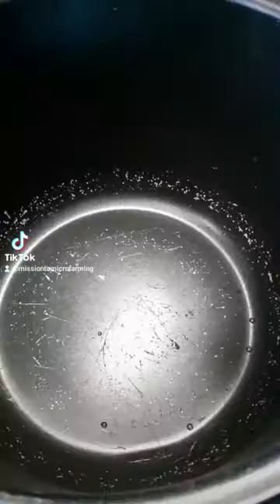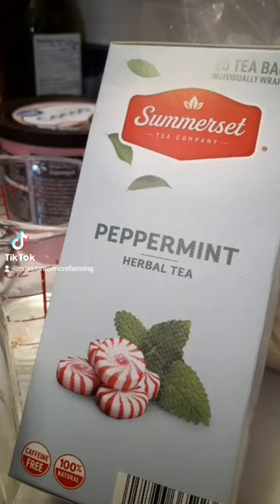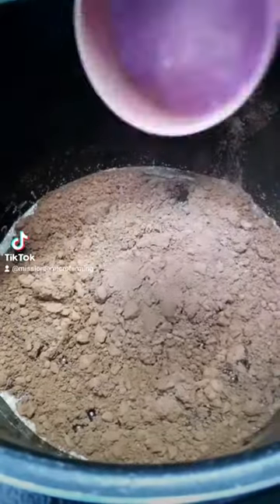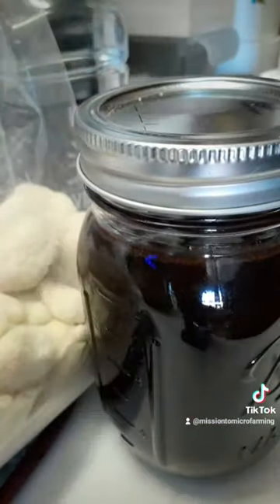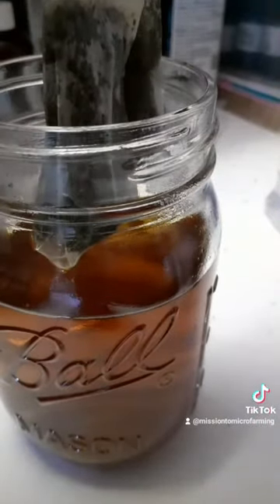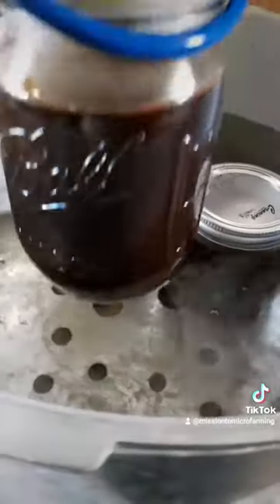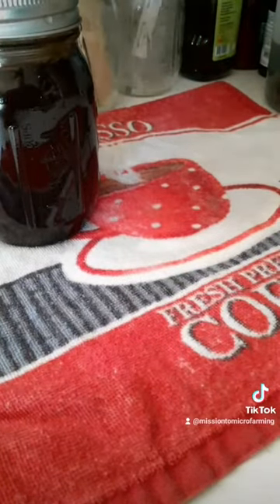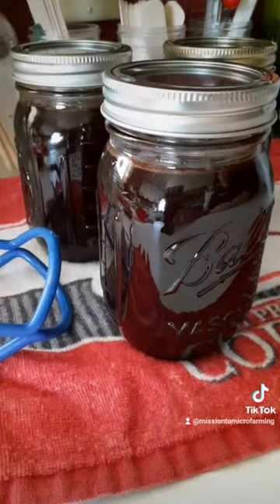Canning Chocolate & Mint Chocolate Sauce